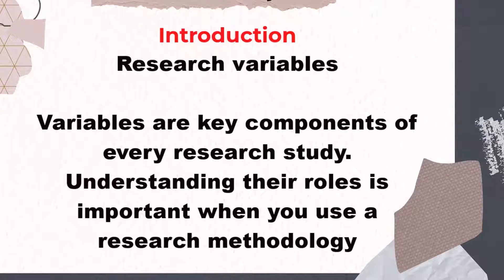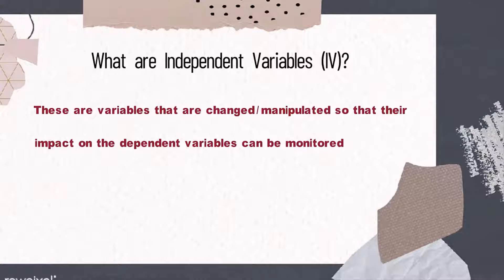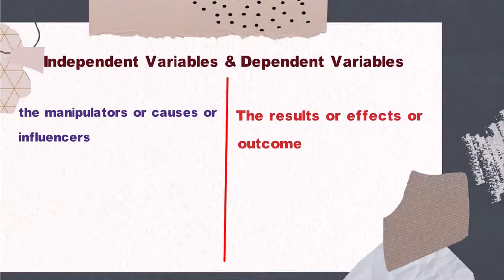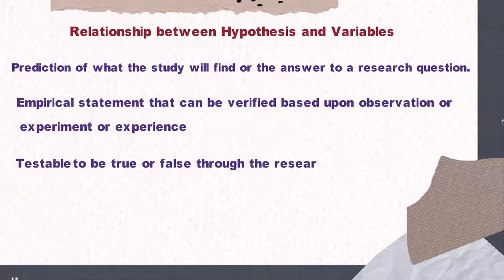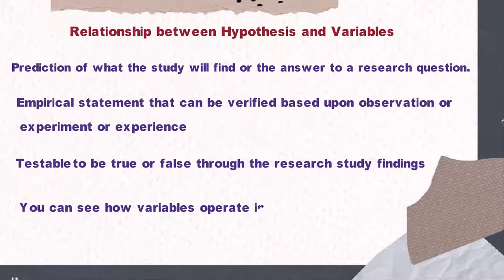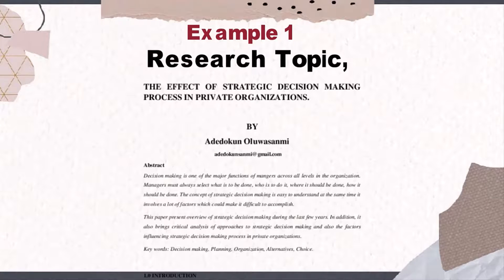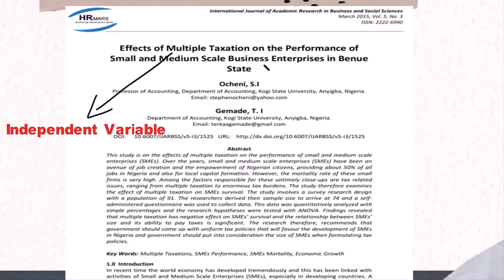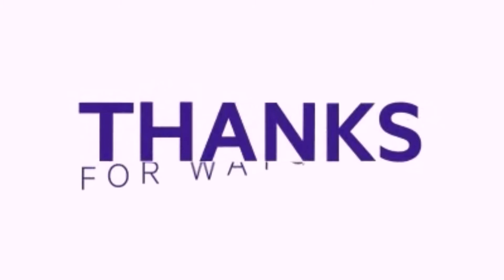How to identify dependent and independent variables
statistical modelling,mathematical modelling,and experimental sciences use Dependent and independent variables recieve thier name,becuase in an experiment thier value studies in the condition that they depend,
Links,
Blogspot.